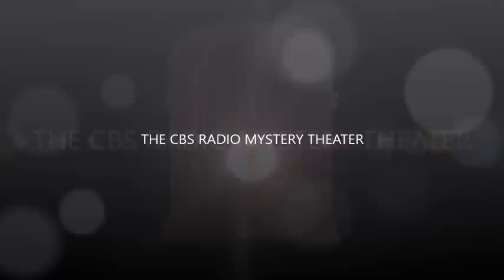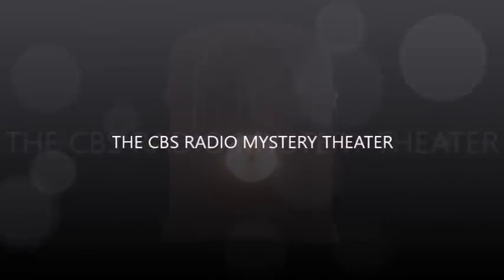CBS Radio Mystery Theater "The Eleventh Hour" hosted by E.G. Marshall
After reading an interesting personal ad in the local paper, a businessman tries to connect with the advertiser.